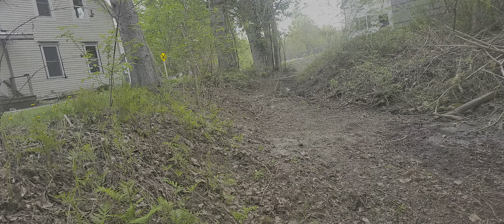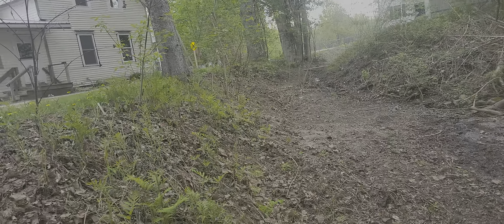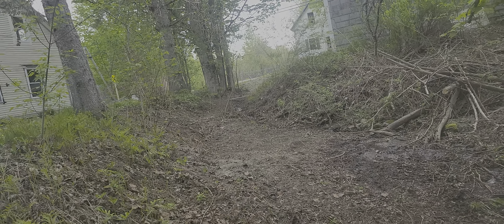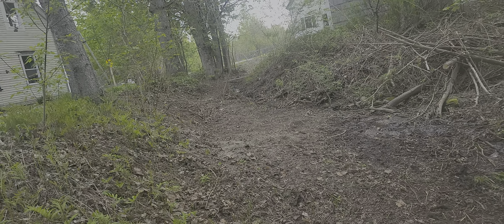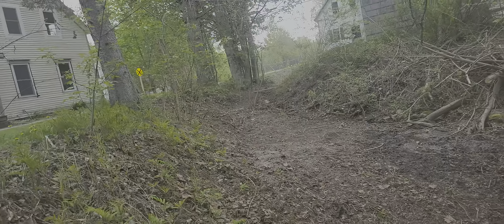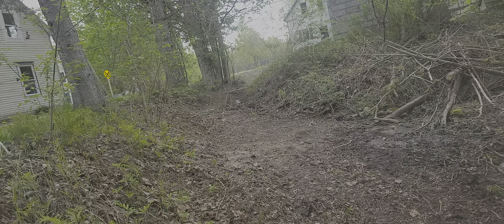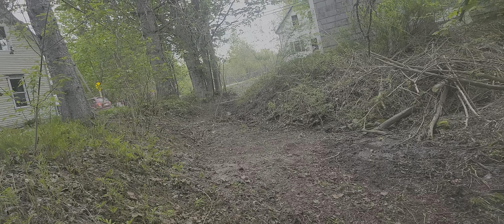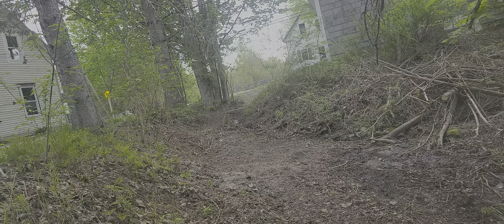May 16th 2023 sand deposit from my seasonal stream at 69 Gordon Hill Rd Thorndike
In the last year I posted many views of the seasonal stream near the eastern border of my property. I cleared out a lot of brush and debris and created a better channel. It went dry for a couple of months in later summer/early fall, and I never had problems with water in the basement that plagued earlier owners.

A bit downstream from the road, the stream widens out as it meets the vernal wetland that occupies three-quarters of the property. This time of year the wetland is home to a chorus of spring peeper frogs, as well as birds. It is destined to go dry again. The stream is now just a trickle. I raked the leaves out of that area this week and cleared the debris as well. I like to do landscaping and the house lot is so small that there are limited places to landscape here. I feel like I am forced to dig here to get rid of the sand. But somehow I am enjoying it.